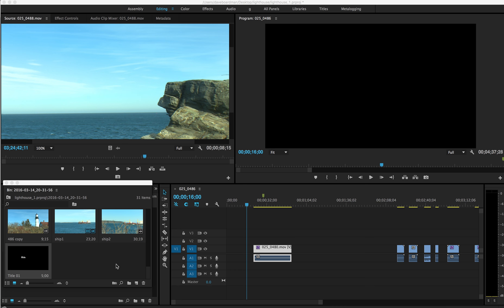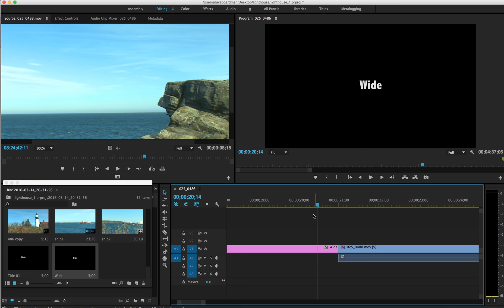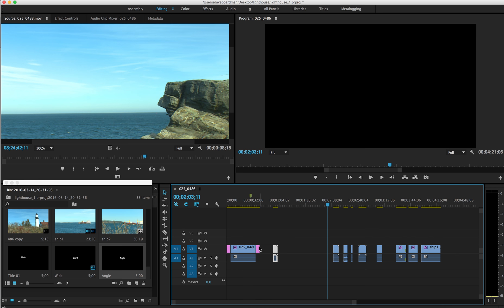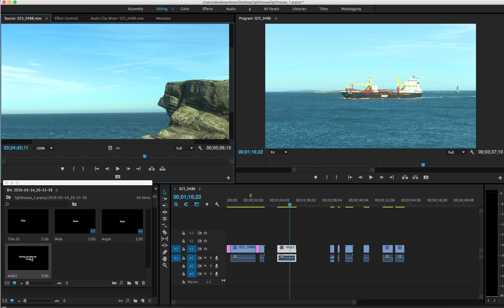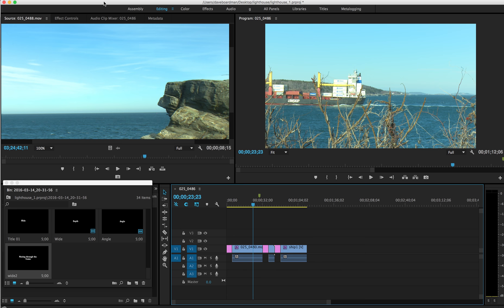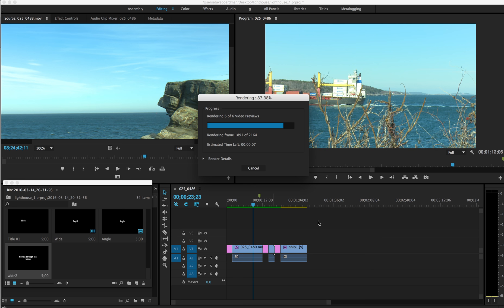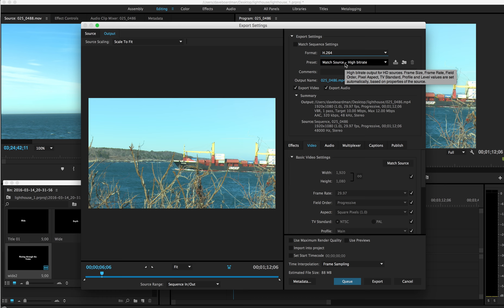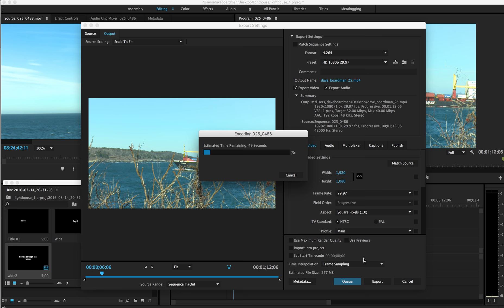Complete the 25